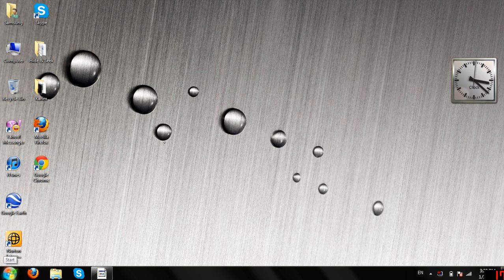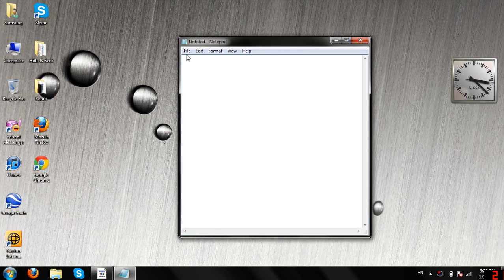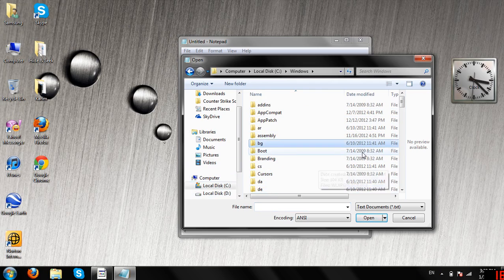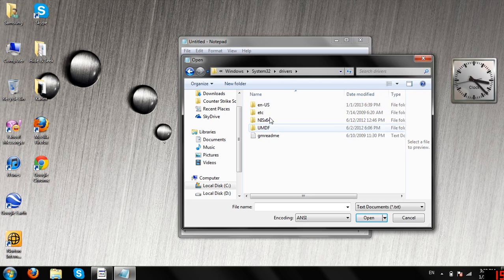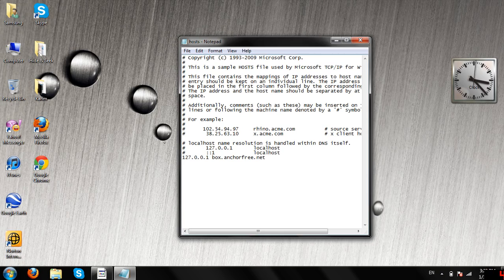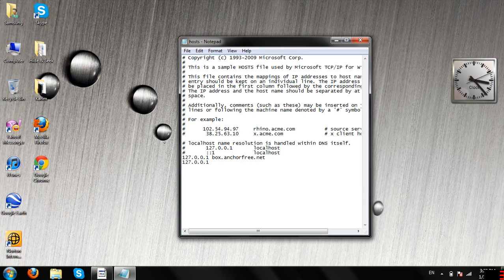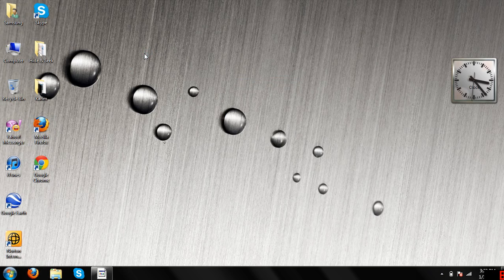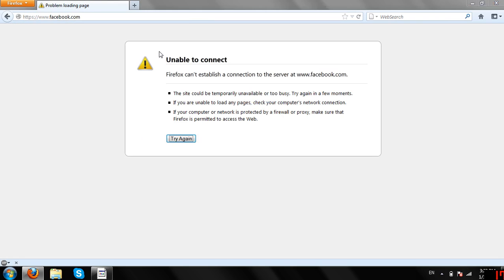How to Block/Unblock Websites on Windows 7 and 8 (HD)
How to Block/Unblock Websites on Windows 7 and 8

Hello Youtube,Today Im going to show you how to block/unblock Websites on Windows 7, so if youre at school and a website is blocked you could use this method so please rate,comment and subscribe,